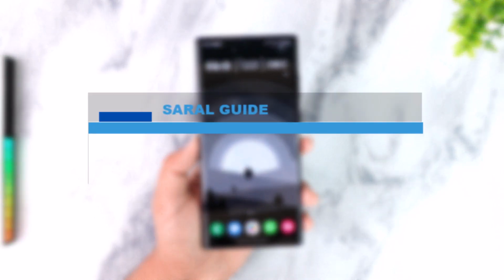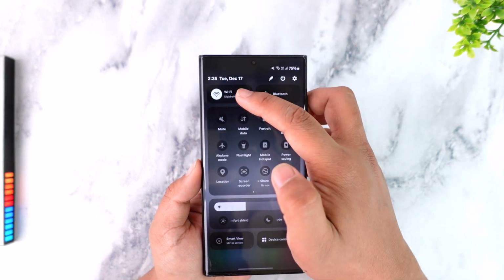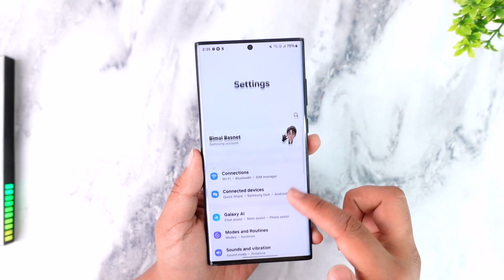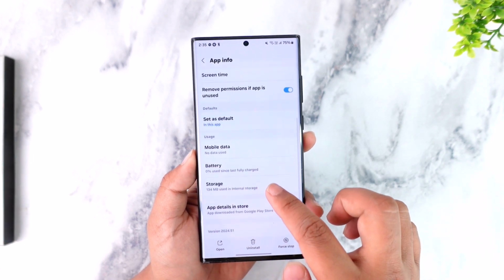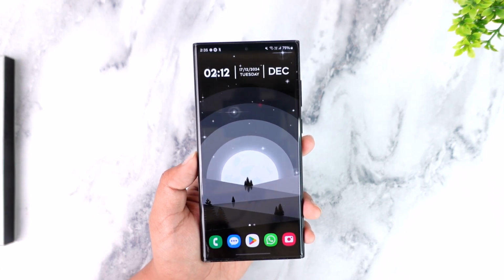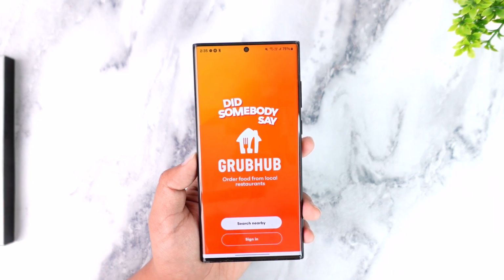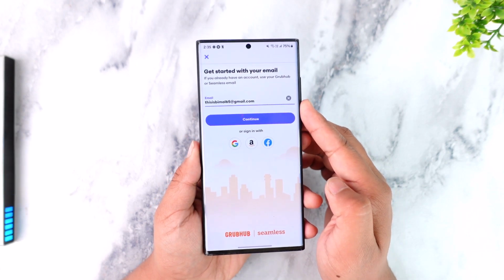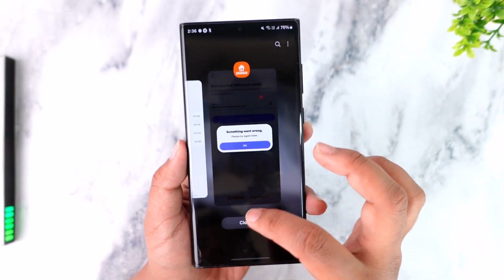How to Fix Login Errors on Grubhub App !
Fixing login errors on the GrubHub app involves addressing common issues such as connectivity problems, app data corruption, outdated app versions, or incorrect login credentials. Follow these steps to troubleshoot and resolve login problems effectively.

Ensure your internet connection is stable. If you’re using Wi-Fi, try switching to cellular data, or vice versa, to rule out network-related issues. A reliable connection is essential for the GrubHub app to function properly.

If connectivity isn’t the issue, clear the app’s cache and data. For Android users, go to your device settings, navigate to the apps section, and search for the GrubHub app. Once located, select it, go to "Storage," and clear the cache files and data. This removes temporary files that may cause login errors. For iPhone users, you can offload the app via settings or reinstall it from the App Store.

Next, check for updates. Open the Google Play Store or Apple App Store, search for the GrubHub app, and see if an update is available. If there’s an update, install it to ensure you’re running the latest version, as updates often include bug fixes and performance improvements.

If the issue persists, double-check your login credentials. If you’ve forgotten your password, use the "Forgot Password" option to reset it. GrubHub will send a verification code or login link to your email. Follow the instructions to regain access.

If you’ve linked your account to third-party services such as Google, Facebook, or Amazon, try logging in with those credentials instead. Select the corresponding login option, follow the prompts, and you should be able to access your account.

By following these steps, most login errors can be resolved. If none of these methods work, consider contacting GrubHub support for additional assistance.

Timestamps:
0:00 Introduction
0:08 Checking Internet Connection
0:20 Clearing Cache and Data on Android
0:38 Offloading or Reinstalling the App on iPhone
0:42 Updating the GrubHub App
0:46 Verifying Login Credentials
1:01 Using Third-Party Login Options
1:10 Completing the Login Process
1:14 Conclusion